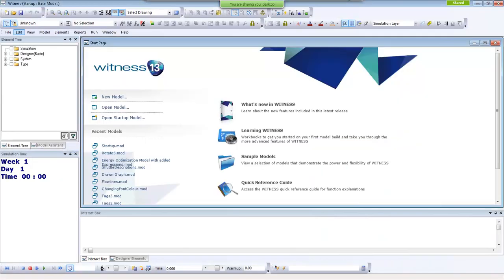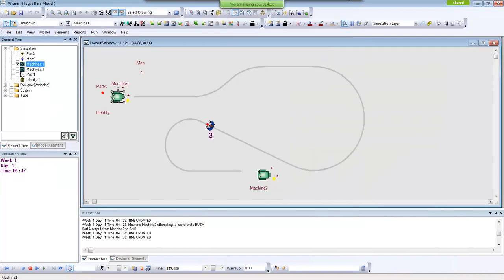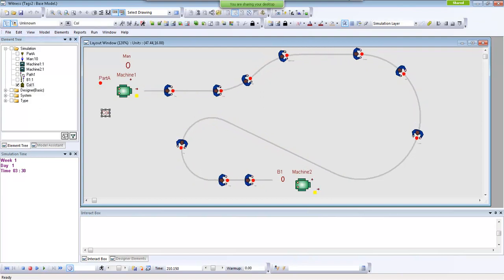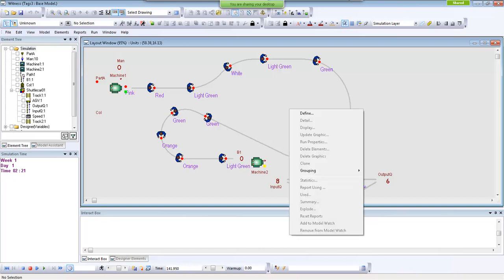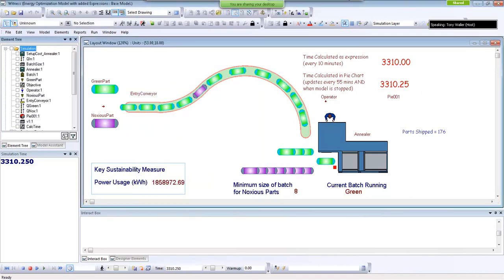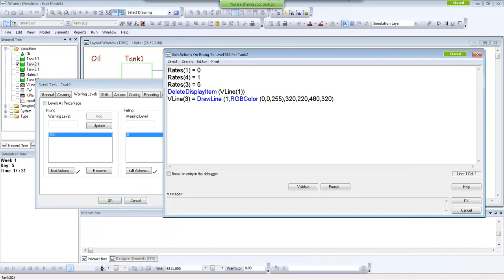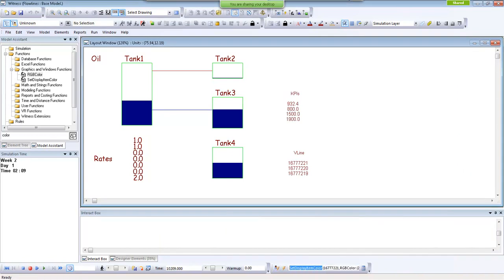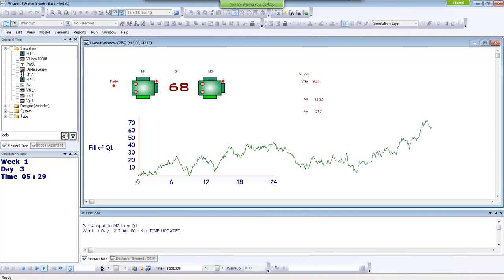WITNESS Displays - Beyond Modeling Webinar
This 30 minute webinar is an intermediate WITNESS tutorial which covers a range of display topics. These include the setup and display of tag attributes, the basic setup allied to part displays as well as details of how to use these in conjunction with vehicles and carriers.